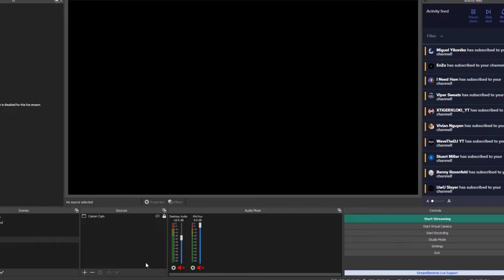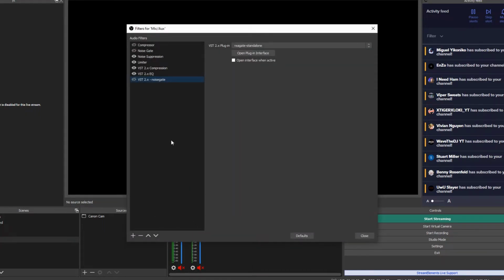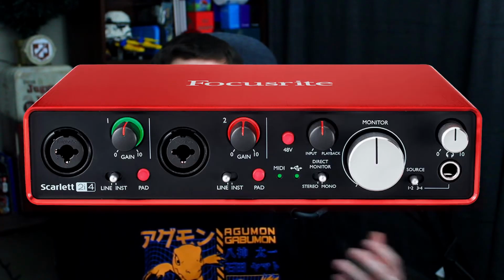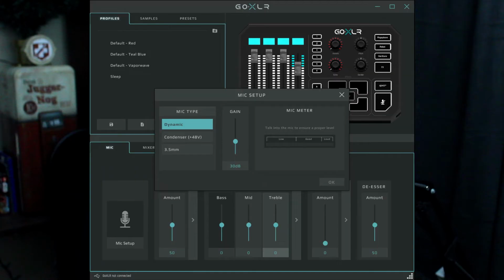How to get the best sound out of your mic for live streaming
In this video I talk about condenser mics, dynamics mics, which mics to get on a budget, audio quality for live streaming and share a few things to help new streamers when it comes to getting rich mic audio. This is for beginners!

Microphone quality is one of the most important things that a streamer needs to pay attention to, but you don't need to spend so much money to get great mic audio.

Time Stamp:
- Intro: 00:00
- different mic types: 1:29
- how to improve the mic quality: 3:30
- outro: 7:02

- Save $10 off your restream plan!